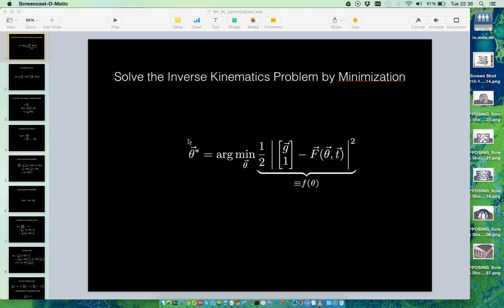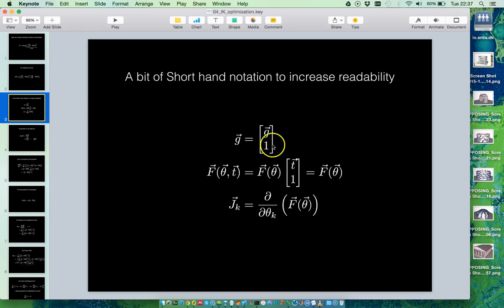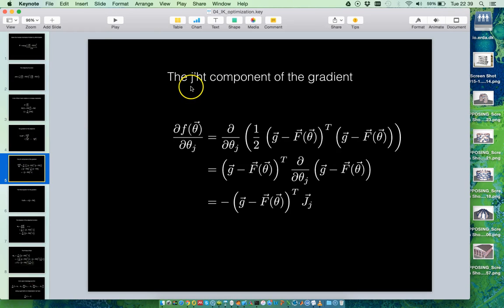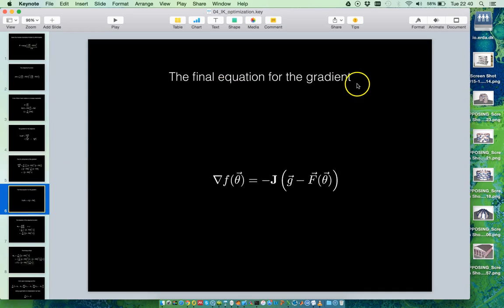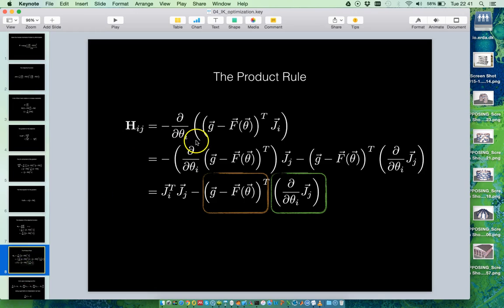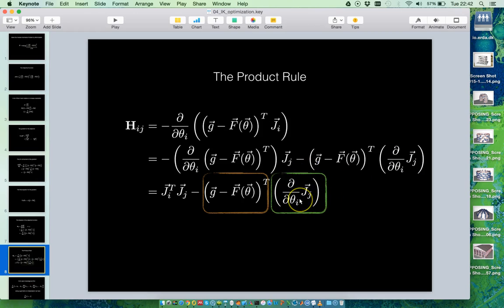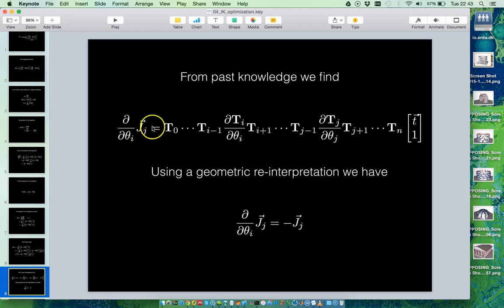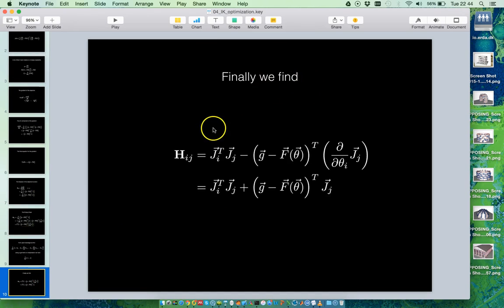Inverse Kinematics as Optimization Problem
This video explains how to compute the gradient and Hessian of the "inverse kinematics" objective function.